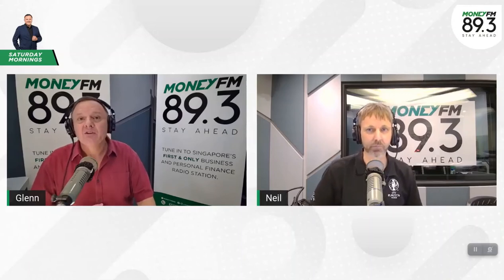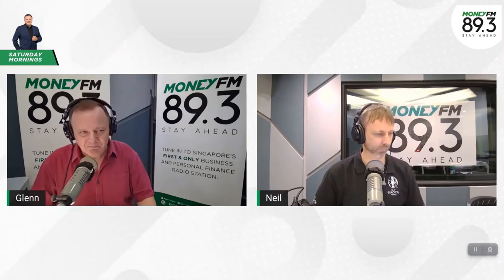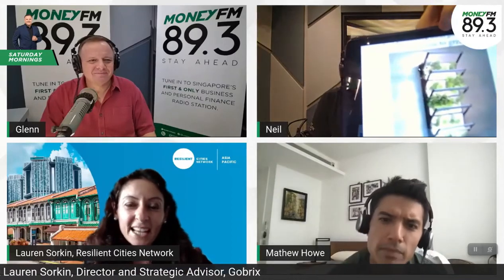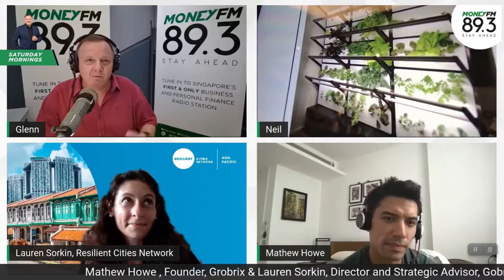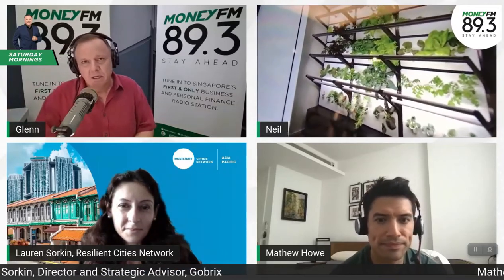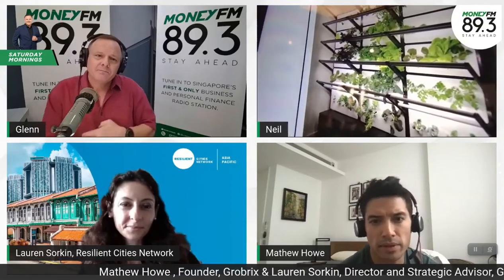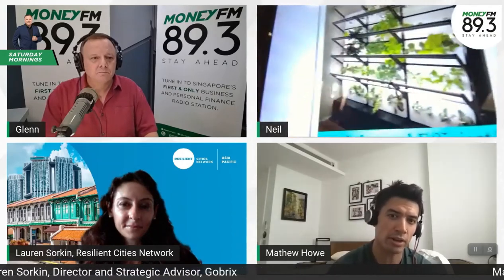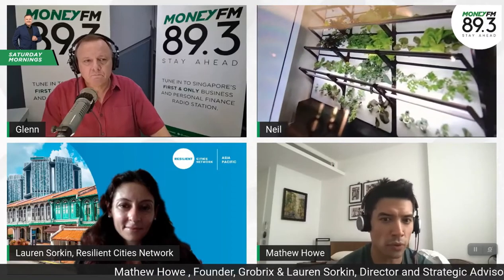MoneyFM Saturday Mornings Mathew Howe & Lauren Sorkin on the Grobrix Soilless Farm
Glenn van Zutphen and Neil Humphreys speak to Mathew Howe, Founder, Grobrix, and Lauren Sorkin, Director & Strategic Advisor, Grobrix to discuss a new farming technique and how to sustain wellbeing via farming activities.